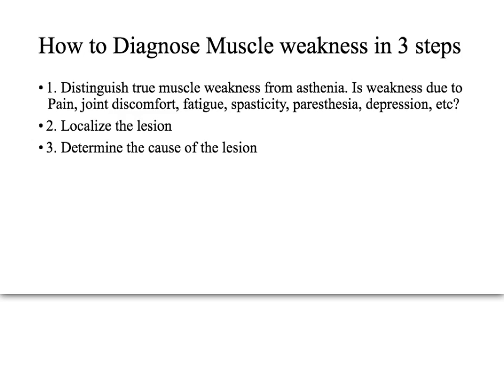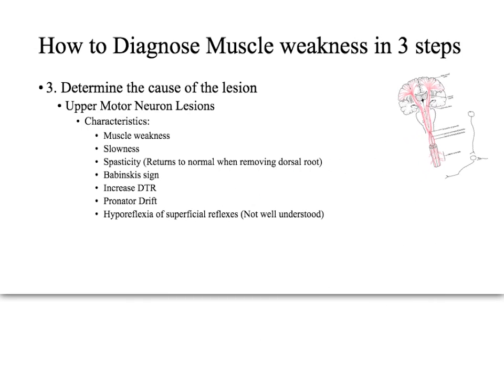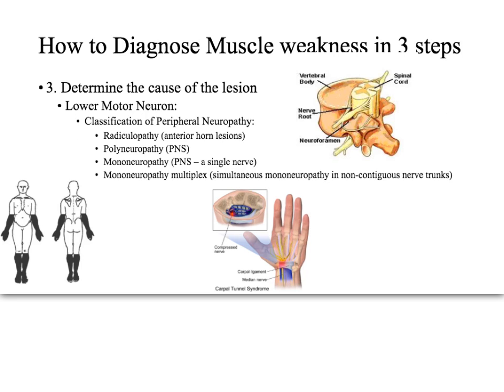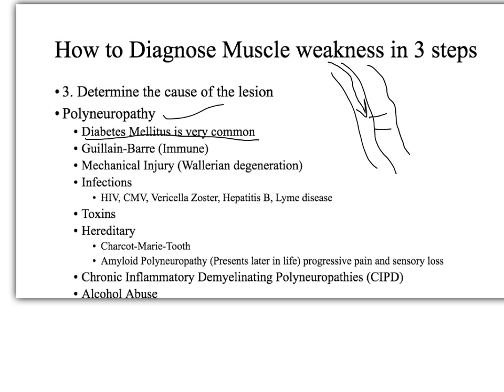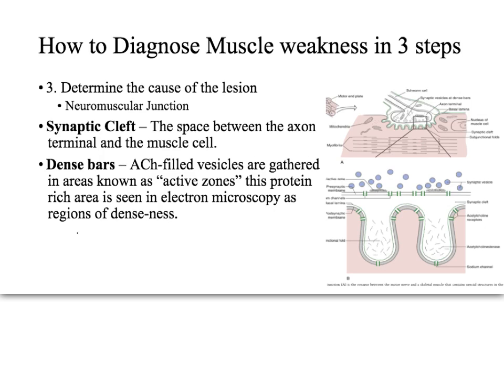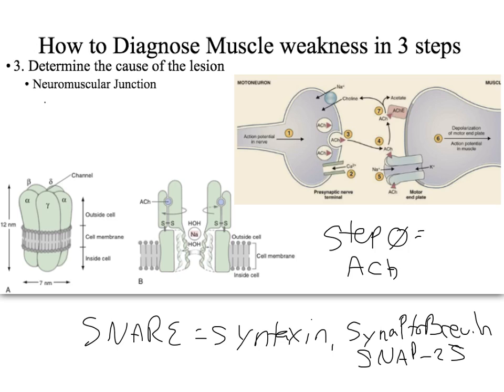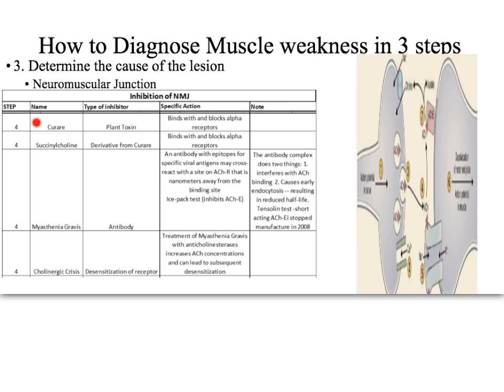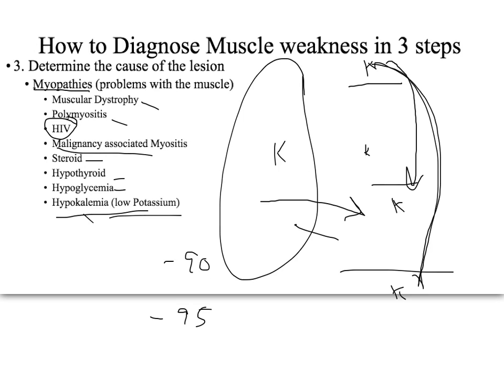Differential Diagnosis for Muscle Weakness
Learn the major classification of muscle weakness and how to diagnose it

1. Upper motor neuron problems,
2. Anterior horn problems,
3. lower motor neuron problems,
4. Problems of the synaptic cleft,
5. problems with the muscle.